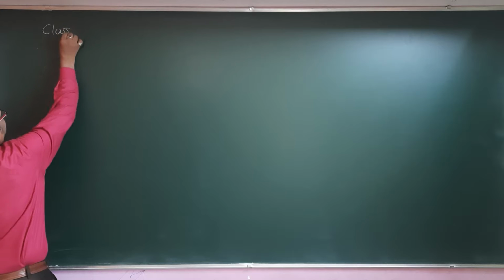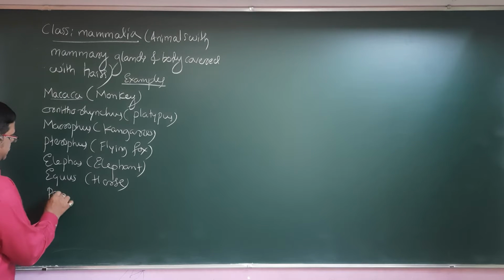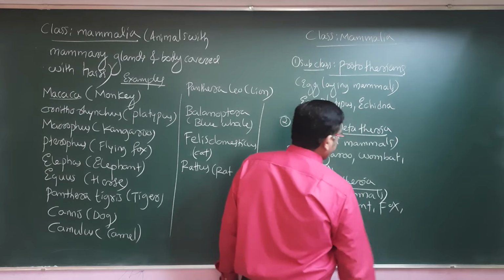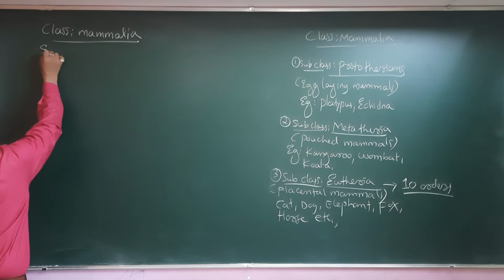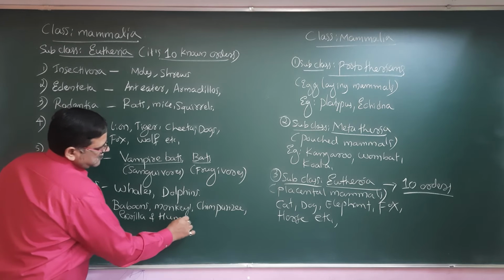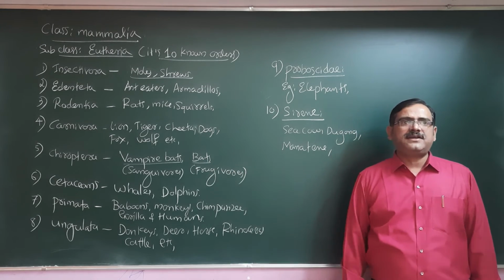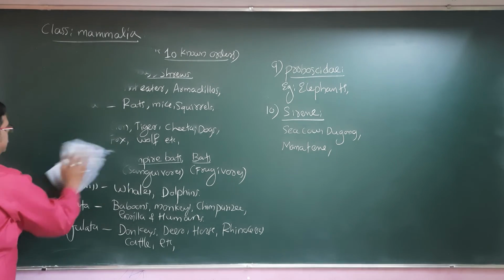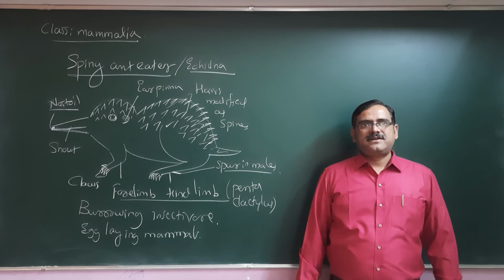Zoology Jr Lecture 66 Mammals 1